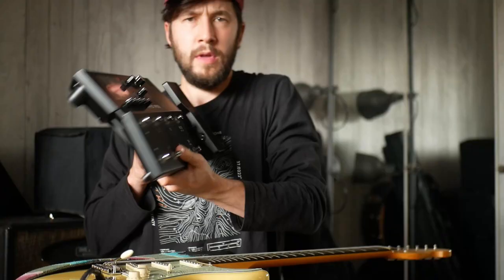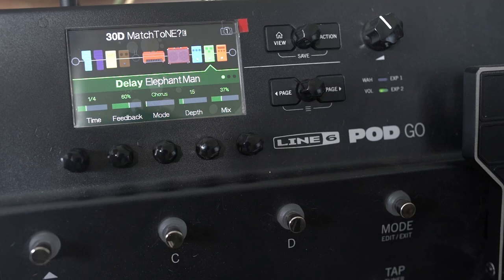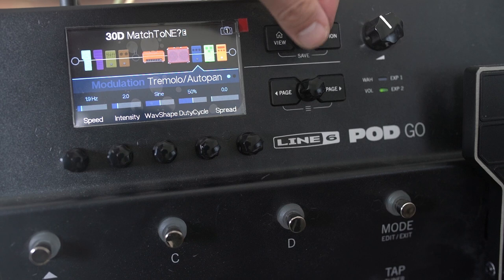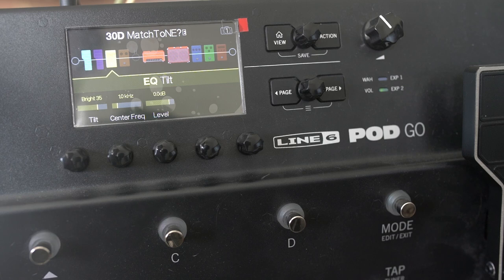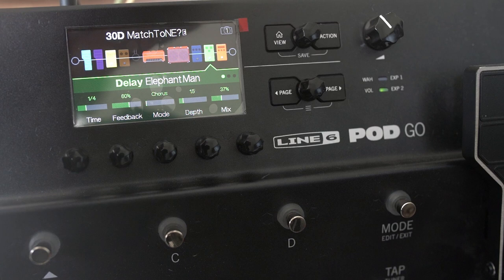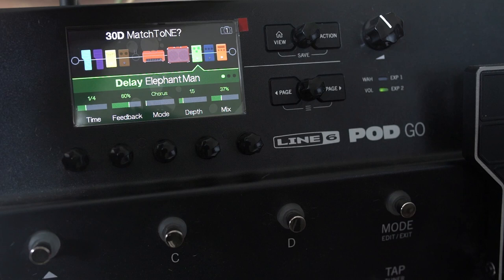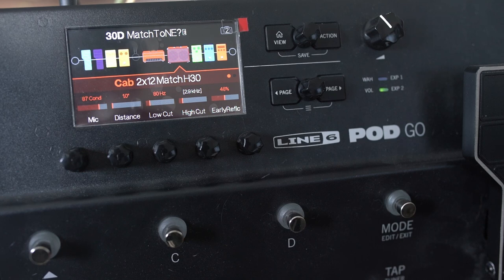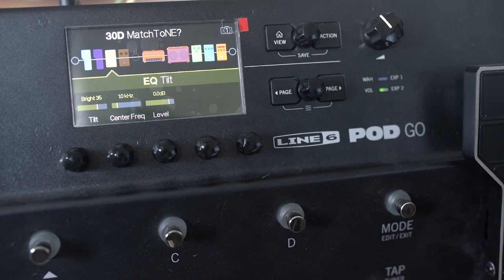Can the Pod GO Create GREAT Tones? [This Tone is Nice?]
The Pod GO - although it has the same models as the Helix and HX Stomp, there is no input impedance circuit, and more importantly, you can't do parallel routings or dual cabs. So I rely on dual cabs quite a bit these days, and I wanted to see if I could create a great tone without using an IR or dual cabs.
This preset is called MatchTone? - let me know if I should drop it in the folder?